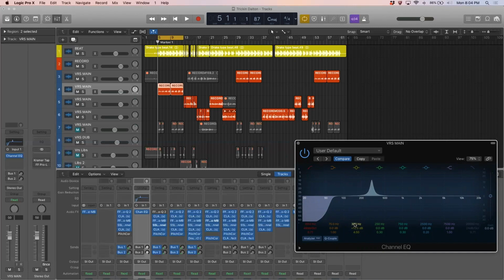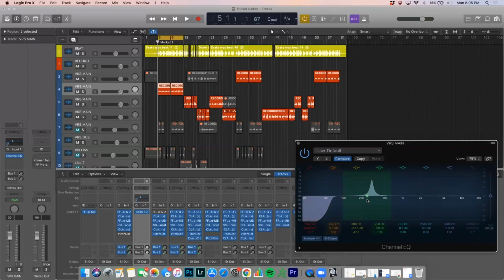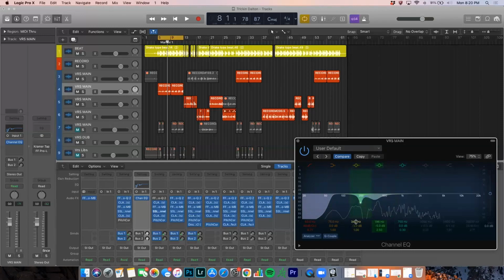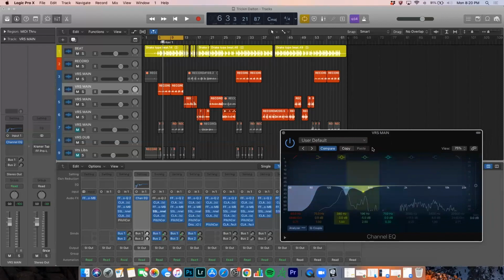How To EQ Vocals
In this video I show you guys the most necessary technique used for EQing vocals, called sweeping. Sweeping helps engineers find frequencies in the voice that sound bad and take them out.

Check out my Audio Engineering Academy where you go from beginner to expert in 60 days:

How To Sweep EQ
How To Get Crisp Vocals
How To Use Templates In Logic Pro X + Free Template Download
How to mix in Logic Pro x